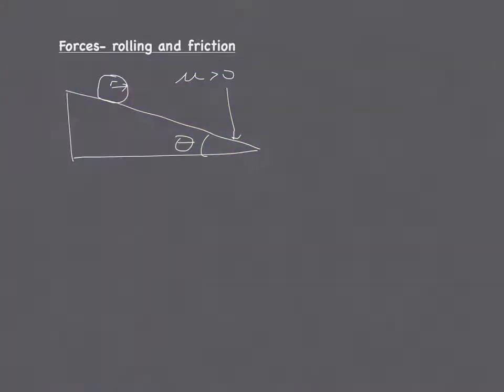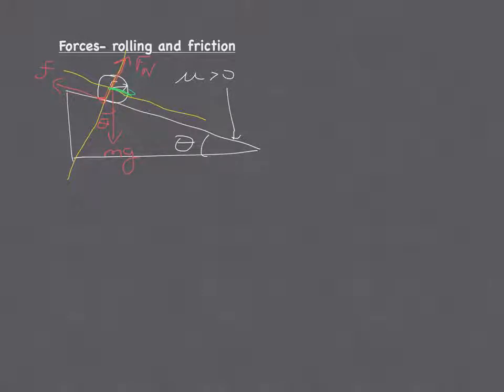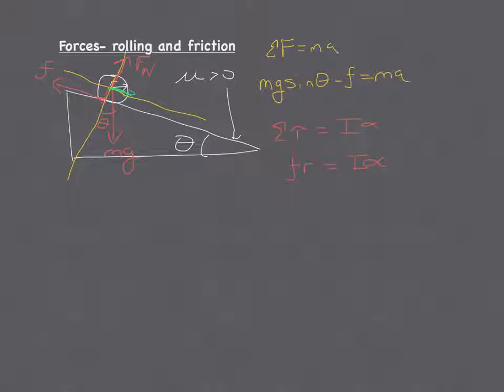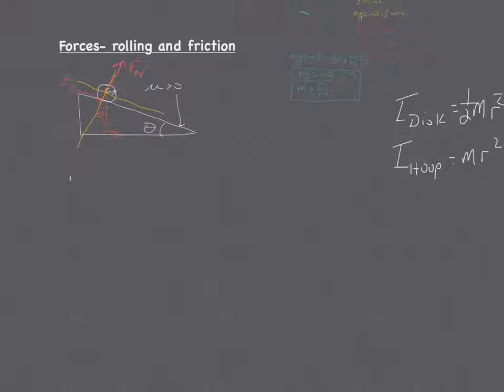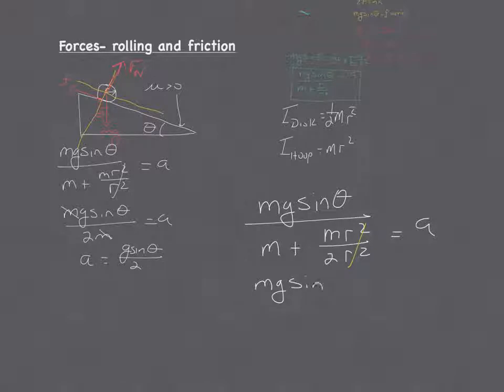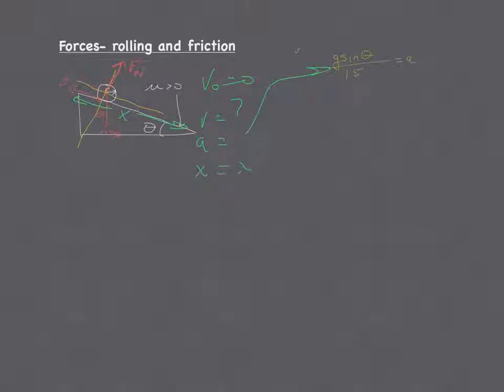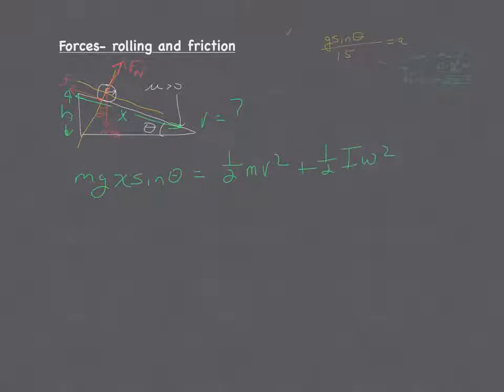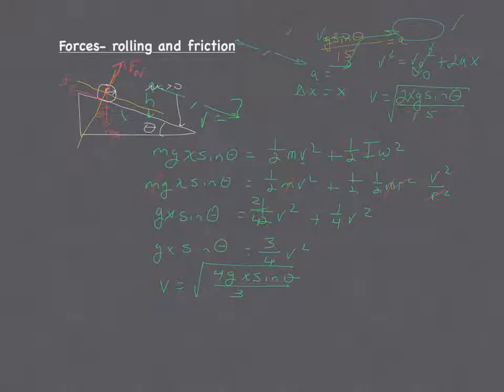Forces rolling on a ramp